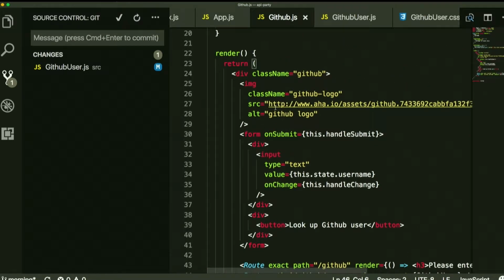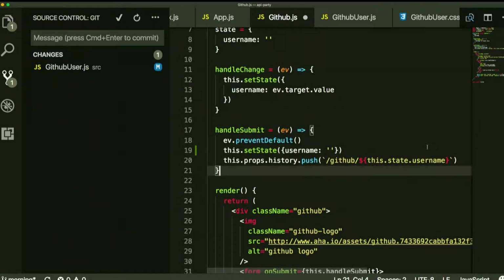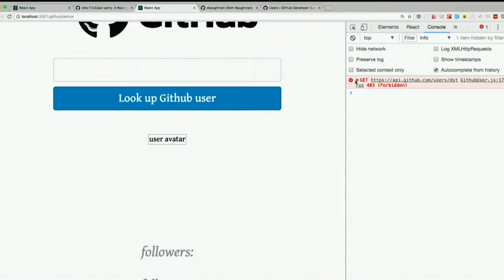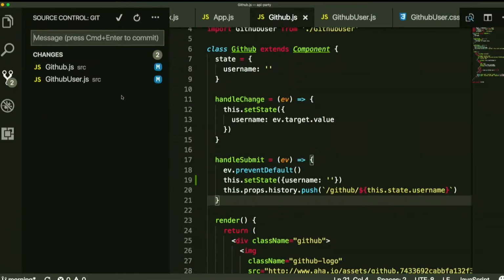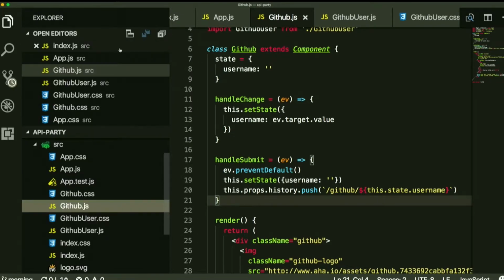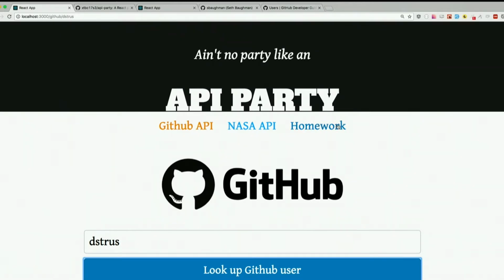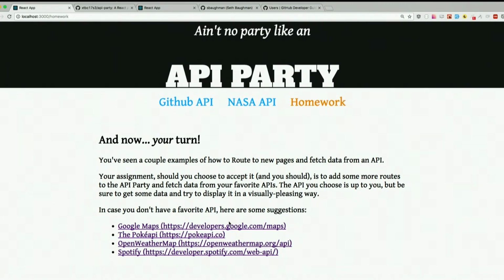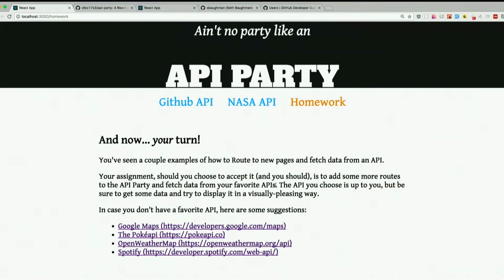Day 9 - Morning, part 7 - XTBC 2017 Session 3